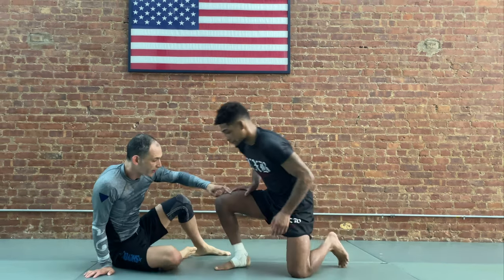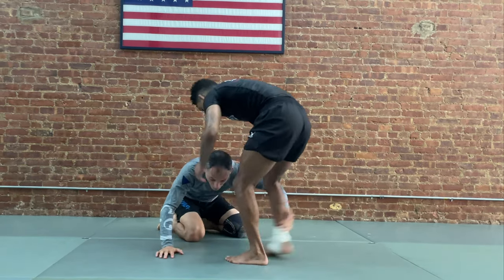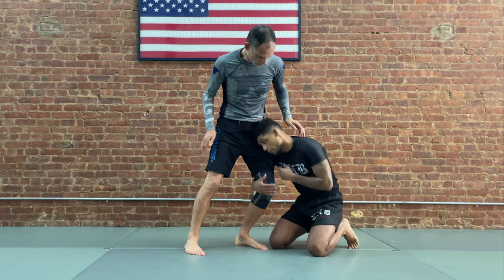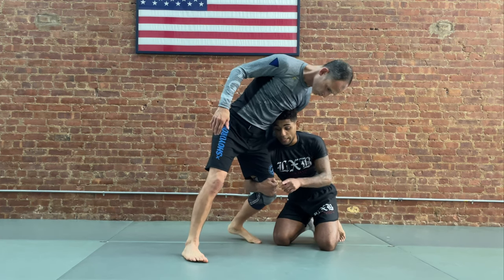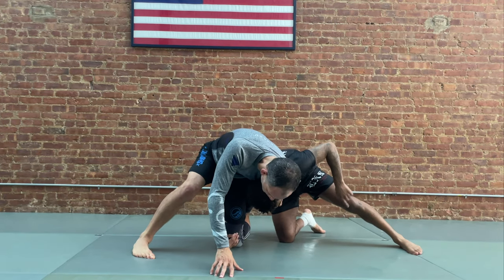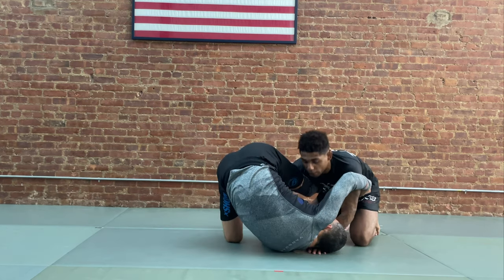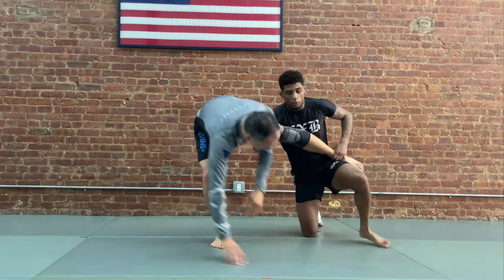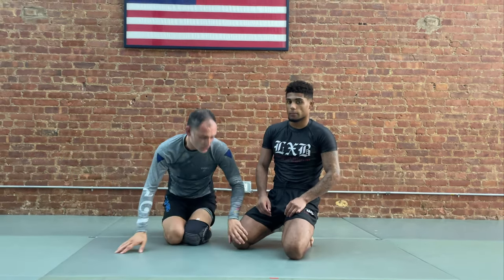Wrestle Up Jiu-Jitsu with RBY - 2X NCAA Champ Roman Bravo-Young (Wrestling/No Gi Jiu-Jitsu/BJJ)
We’re honored to have a very special guest today - 2-time NCAA wrestling champion and 4x All-American Roman Bravo-Young! Today we’re looking at what's probably the most common wrestle-up entry - an entry from the seated guard to the single leg - and there’s no one more qualified to troubleshoot than RBY. Many times when we work to wrestle up from the seated guard position in jiu-jitsu, we emphasize the skill of level-changing and on making the transition from guard to knees as seamless as possible. But once we’re in on the leg, we’ll often find a strongly resistant partner who posts on our head, sprawls the leg back, limp-legs out or backsteps to frustrate our attack. RBY shares a few tips to tighten up your positioning on the single, ways to overcome poor grips and how to prevent your partner from escaping so easily.